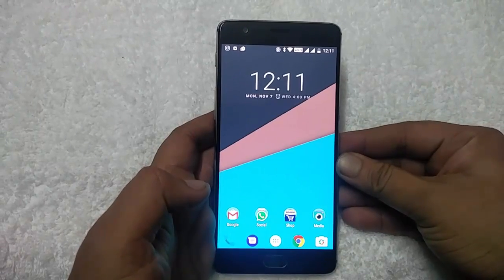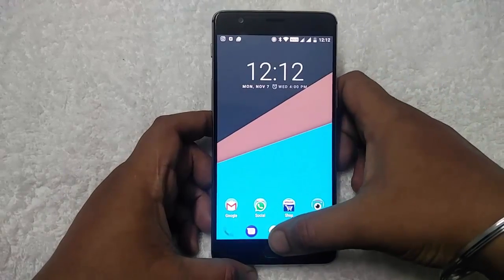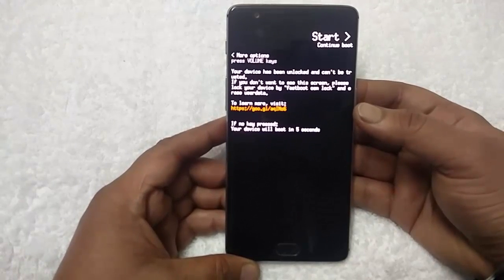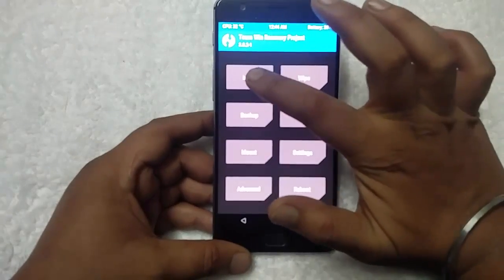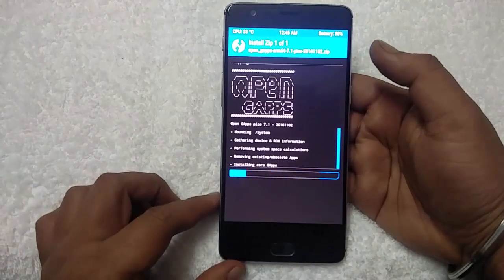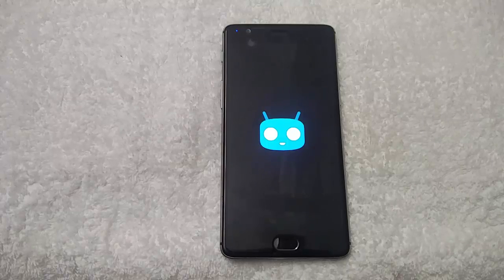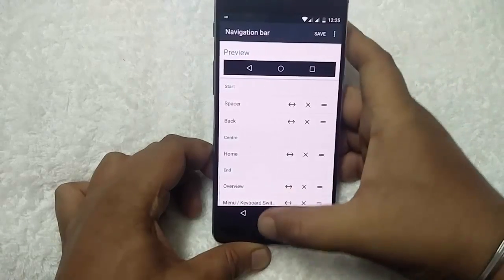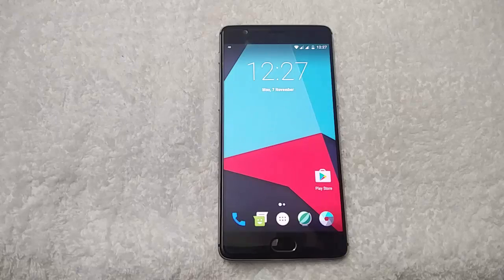Official CM14.1 OnePlus 3 - Download And Install Guide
Here is the full guide to install the latest Official version of CyanogenMod 14.1 for Oneplus 3. Follow the guide and update your oneplus 3 with CM14.1 ROM.